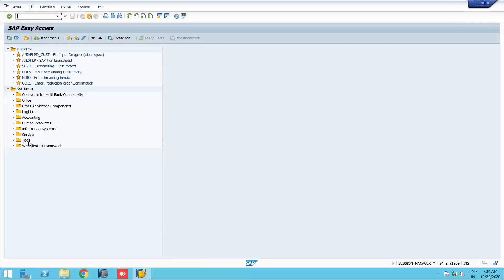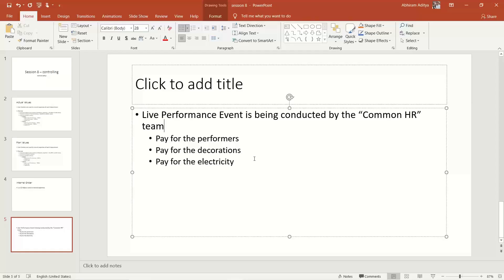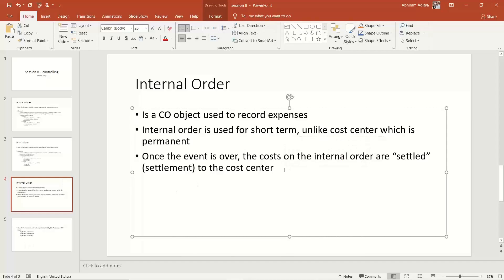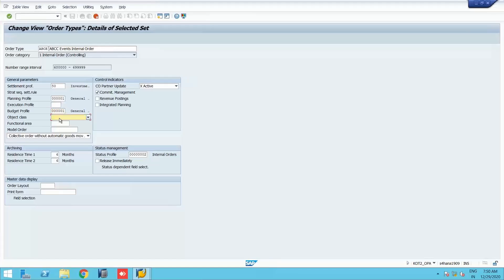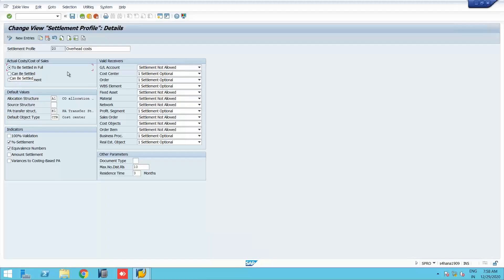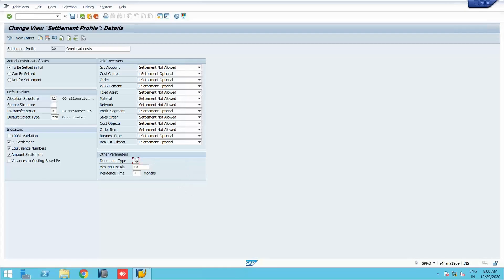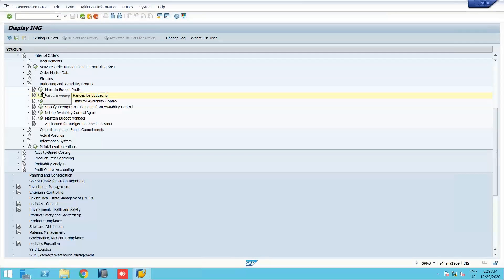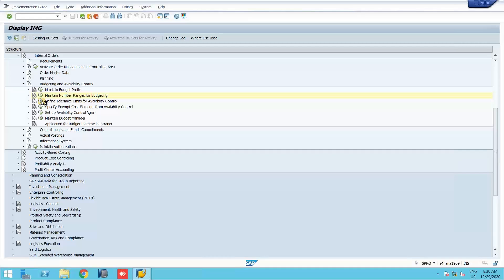SAP S4HANA CO - Internal Order and Budgeting - Part 1 | AC SAP Consulting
In this video we shall explore the Internal Orders concept in SAP S4HANA. Every important node related to Internal Orders in SPRO is discussed here.